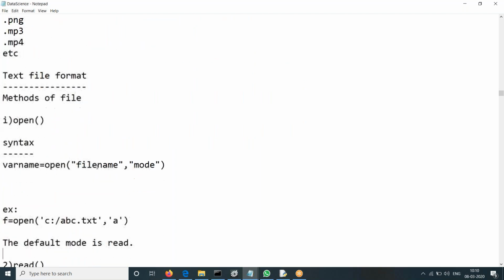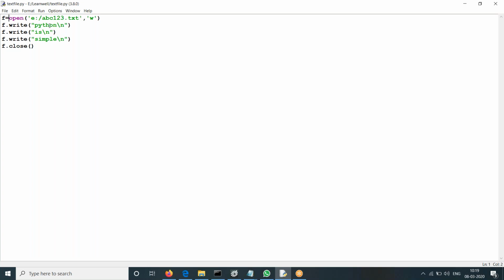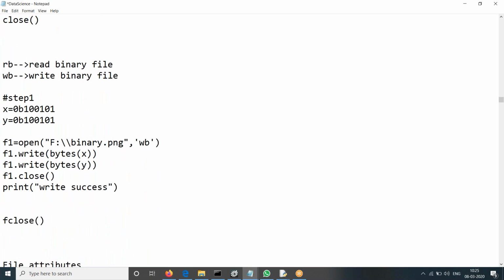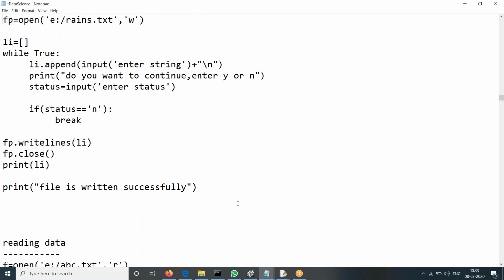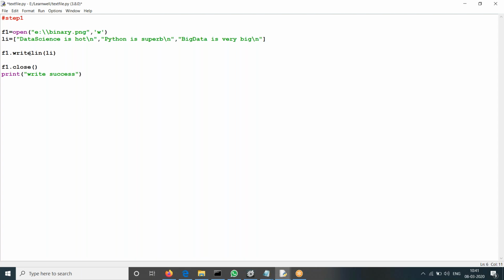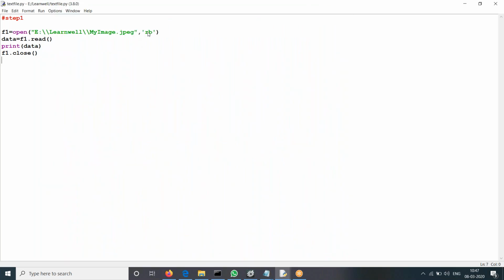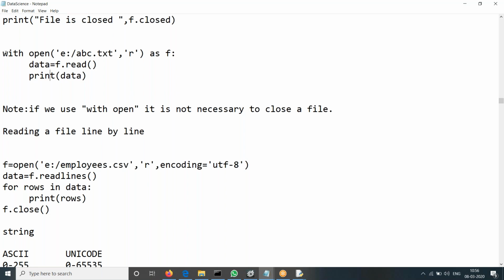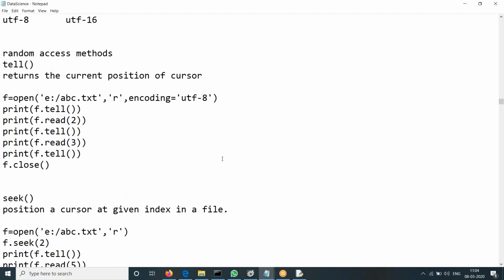21.Python TEXT files Part2|Manohar Papasani|manoharpapasani.com